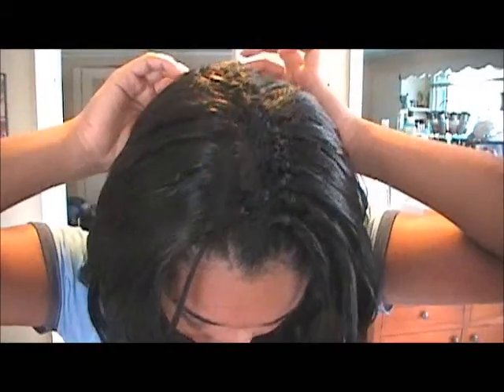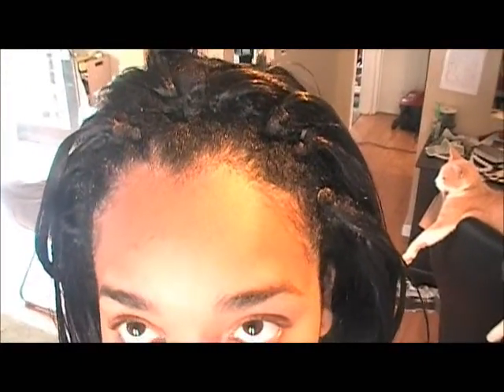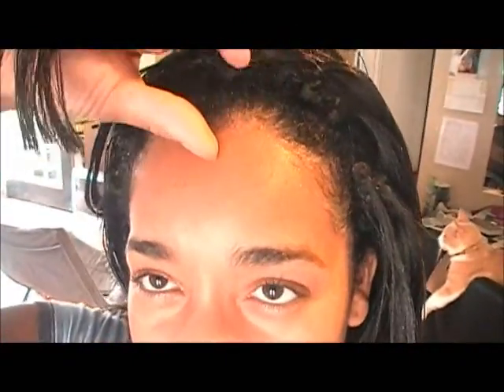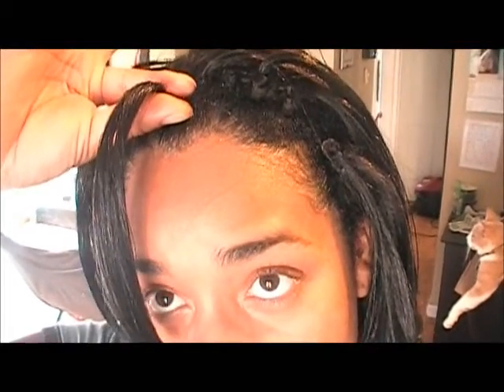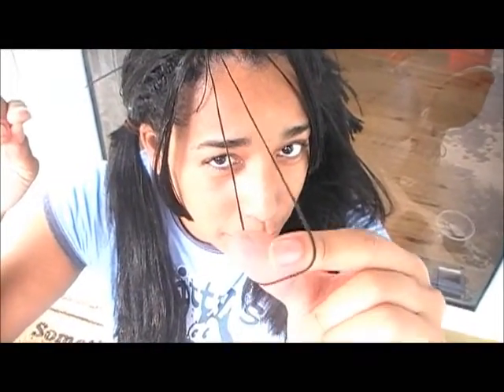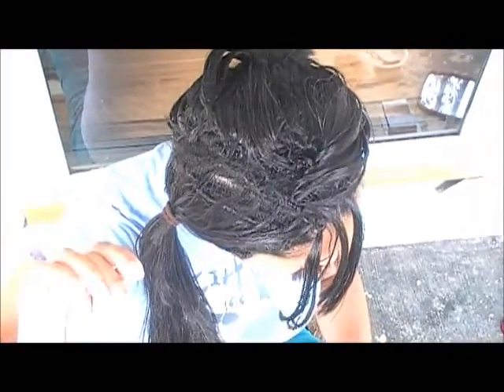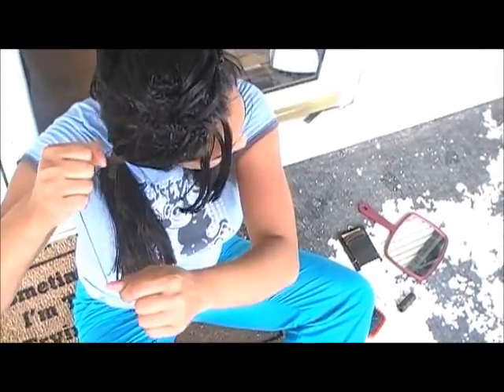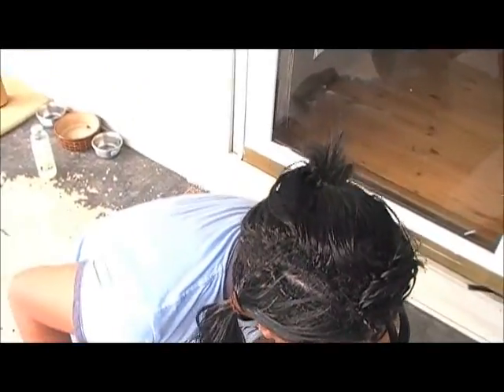crochet braid maintenance: filling in bald spots and tightening your base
I show how you to determine where and when to fill in any spots where you may have lost extension hair and also how to tighten up your base underneath the hair without taking it out.